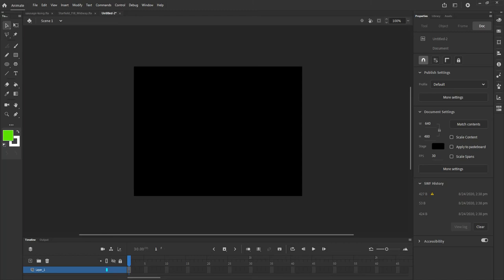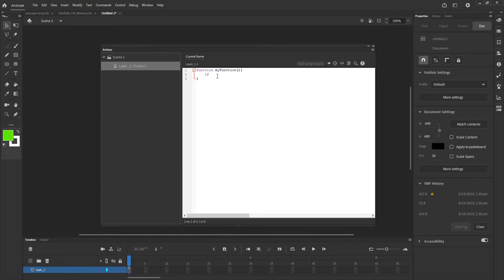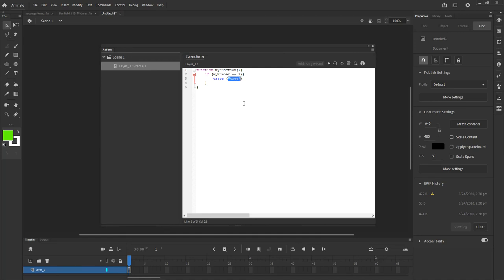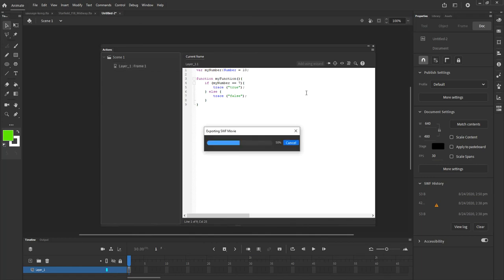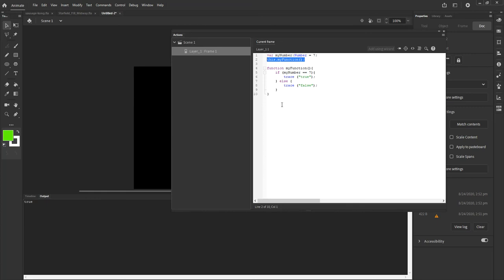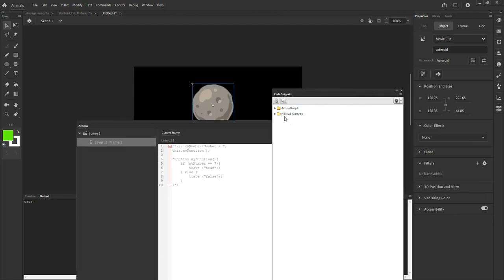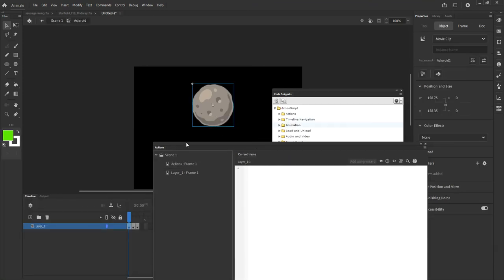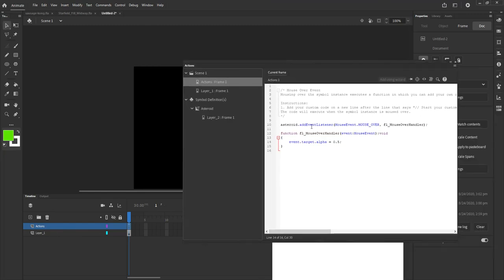Animate MM310 Lecture9 Functions